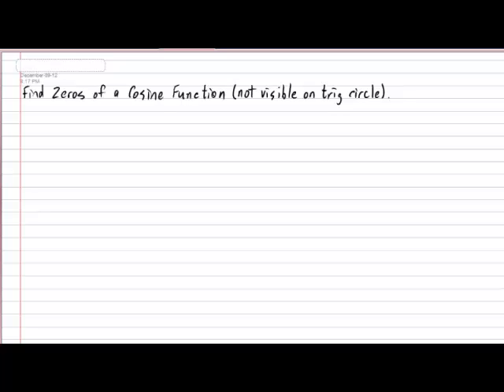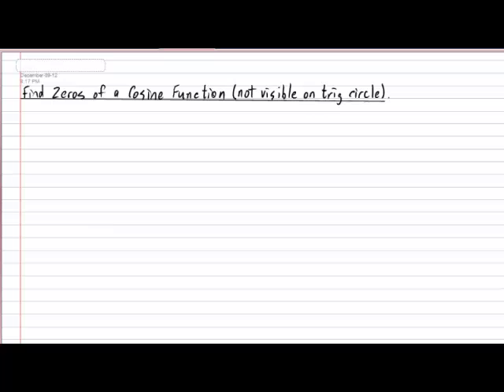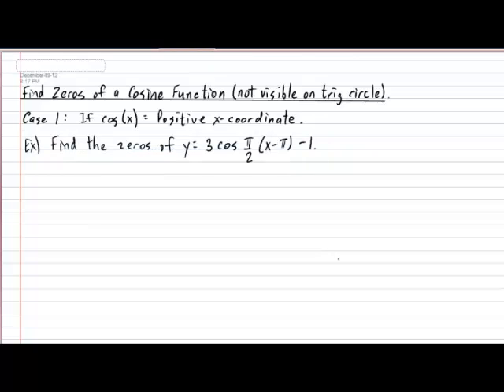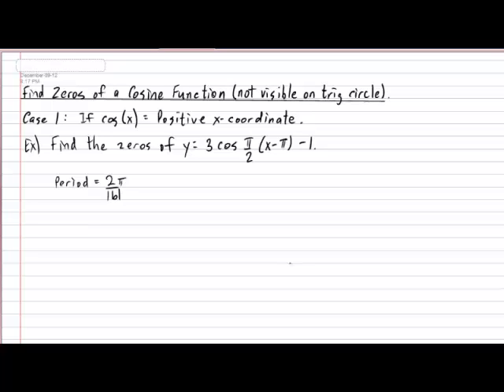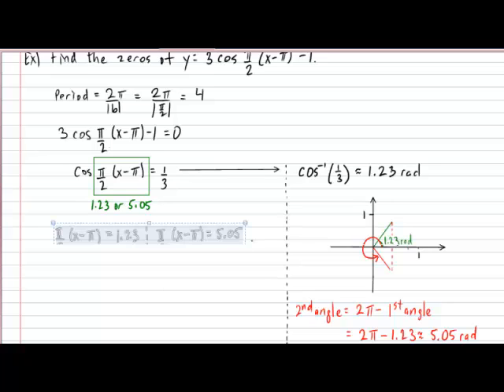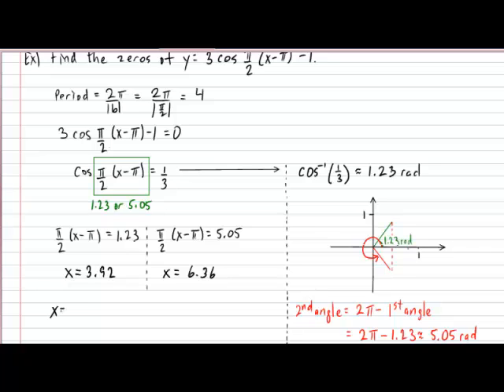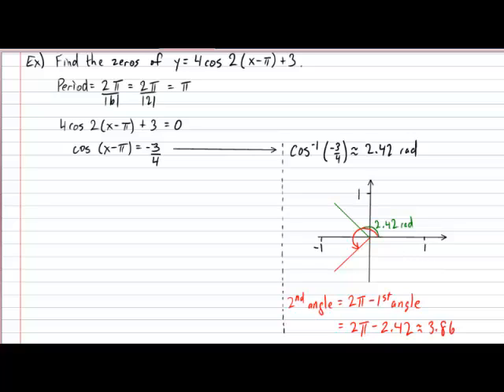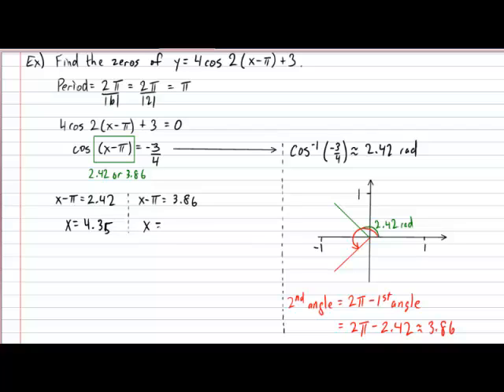Find Zeros of Cosine Function Not from Trig Circle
Find Zeros of Cosine Function Without Trig Circle

There is a mistake in the 2nd example. The 2 in front of the (x-π) accidentally disappeared. Therefore after determining the two angles, it should have been 2(x-π)=2.42 and 2(x-π)=3.86.